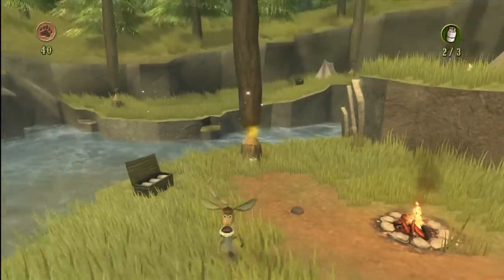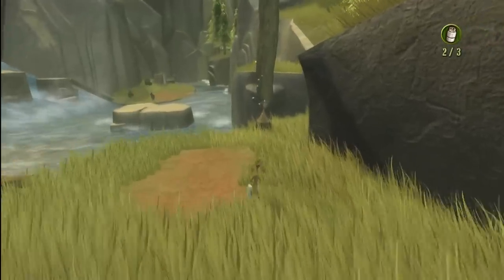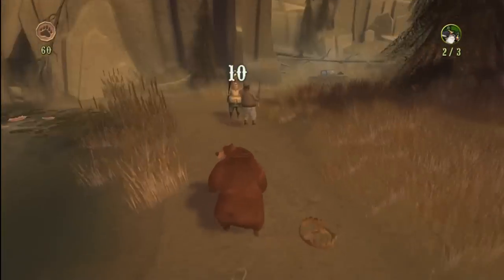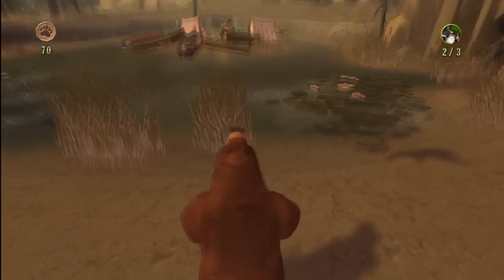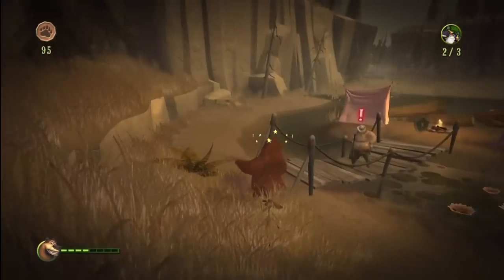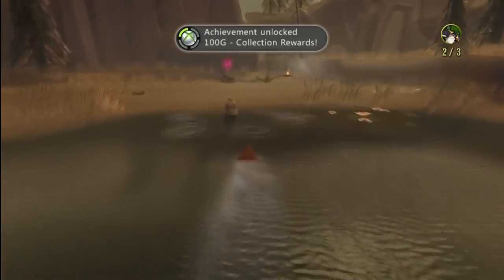Open Season Walkthrough / Achievement Guide Part 8 of 8